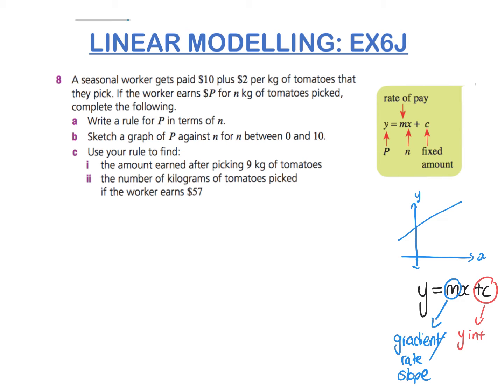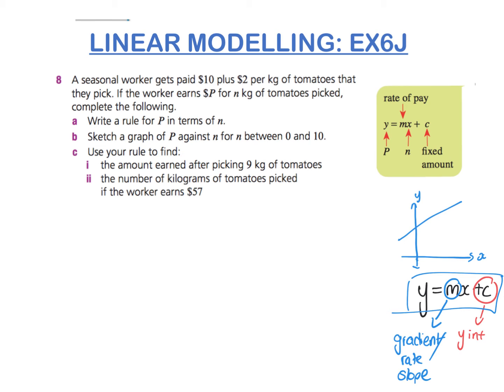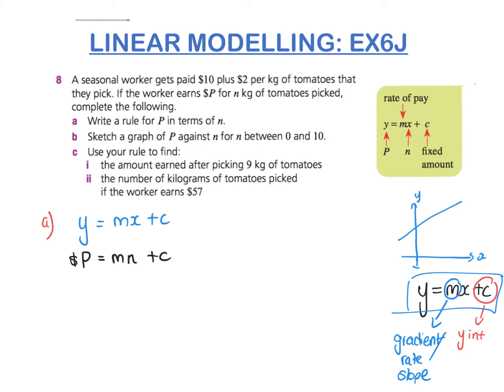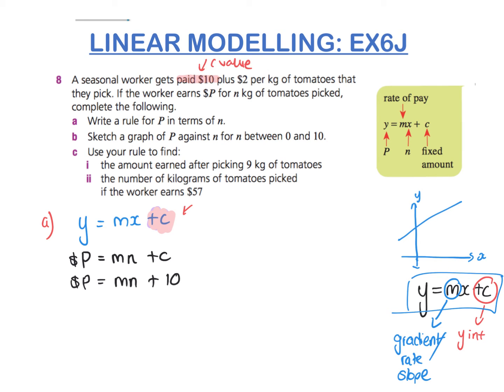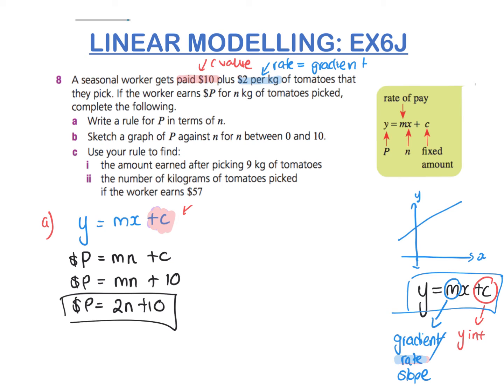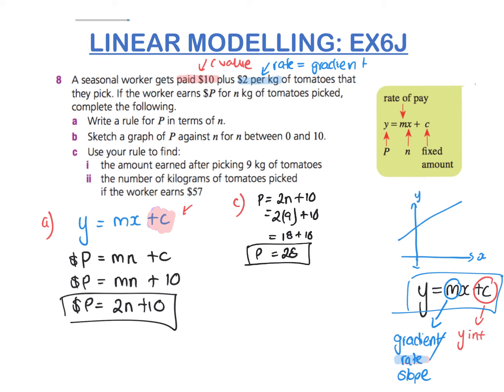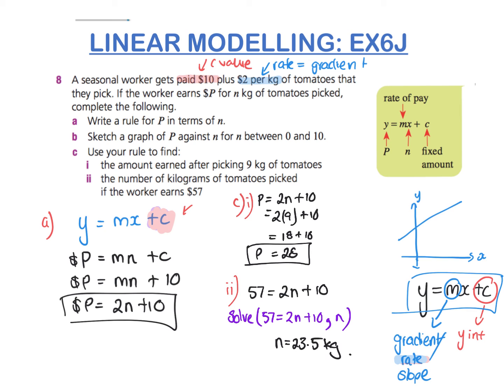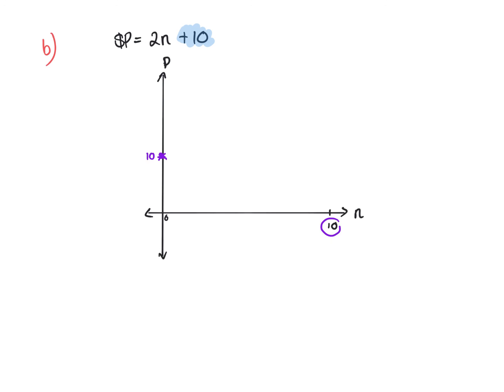10GEN Ex6J Linear modelling